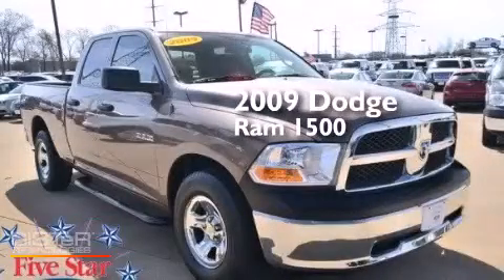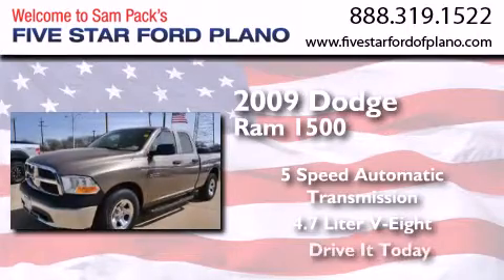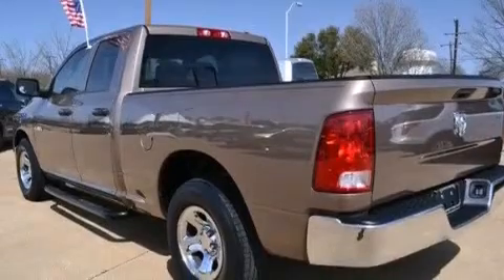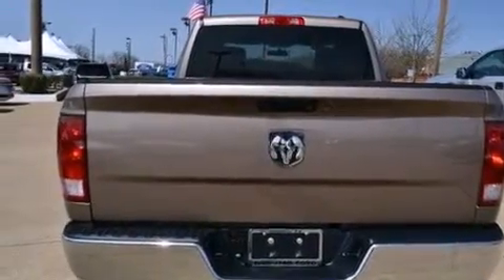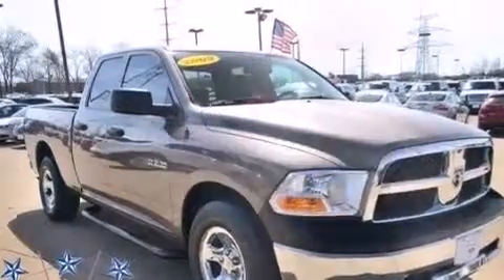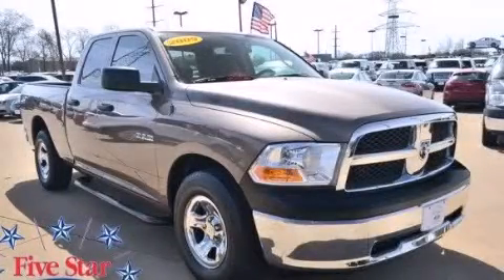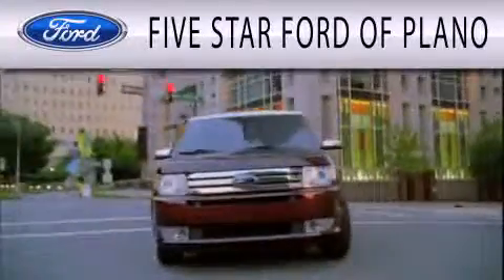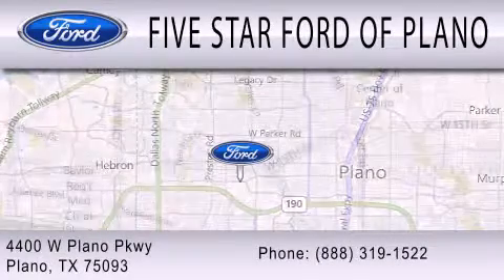2009 Dodge Ram 1500 Plano Richardson TX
We have been honored to serve the Plano TX area , we promise that your experience at our dealership will exceed your expectations ! Year : 2009 Make : Dodge Model : Ram 1500 Engine : Gas/Ethanol V8 4.7L/287 Trans . : Automatic Exterior : Austin Tan Pearl Miles : 34,864 Interior : Dark Slate/Medium Graystone Stock : DFD48133A Five Star Ford Plano 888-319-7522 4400 West Plano Parkway Plano , TX 75093